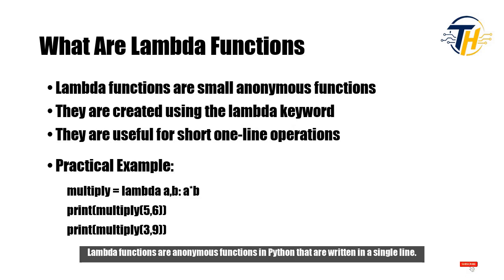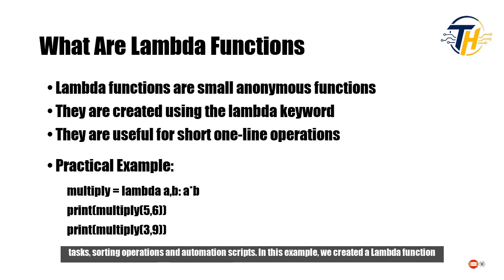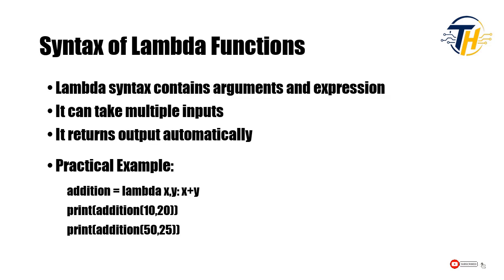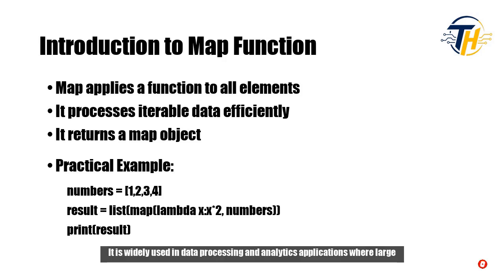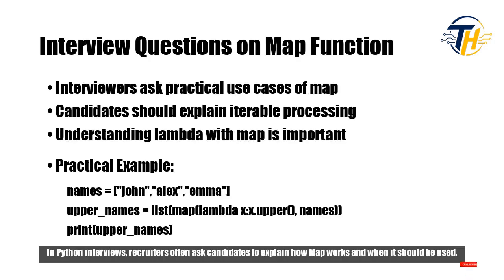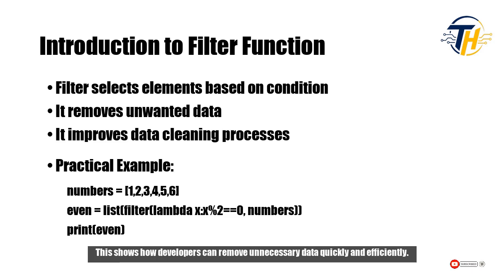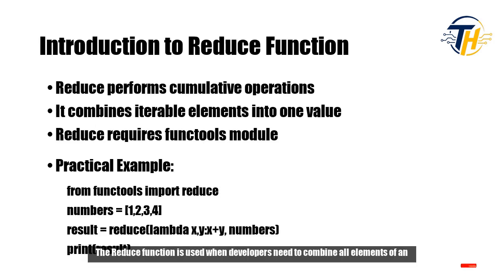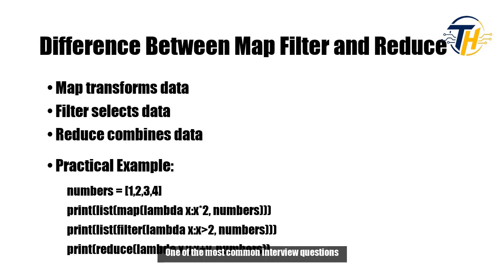Python Interview Questions | Lambda, Map, Filter & Reduce Explained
Preparing for Python interviews as a fresher, job switcher, or working professional? This video on Python Lambda Functions, Map, Filter, and Reduce will help you master one of the most commonly asked coding interview topics in software development and data analytics roles.

In this video, you will learn:

What Lambda Functions are in Python
How Map, Filter, and Reduce work
Real interview-focused coding examples
Practical business use cases
Beginner-friendly explanations
Common Python interview questions and answers

Whether you are preparing for software developer interviews, data analyst roles, backend development positions, or coding assessments, understanding Lambda Functions and functional programming concepts is extremely important.

This tutorial is specially designed for:

Job switchers entering tech roles
Interview candidates improving coding skills
Working professionals upgrading Python knowledge
Students learning Python for careers in analytics and development

By the end of this video, you will confidently understand how Python developers use Lambda Functions along with Map, Filter, and Reduce in real-world projects and interviews.